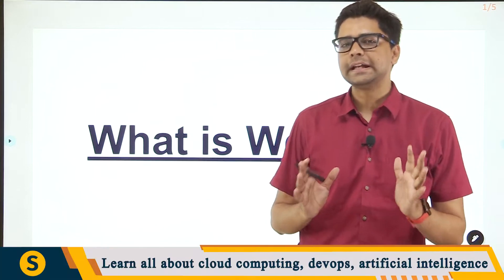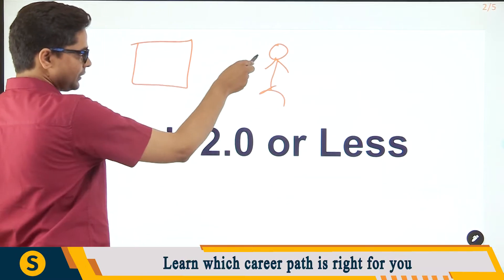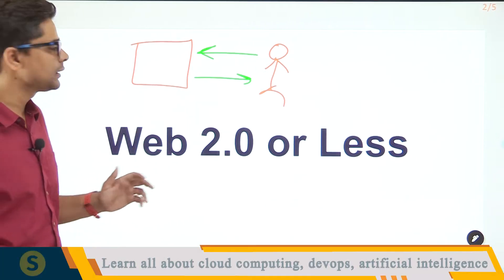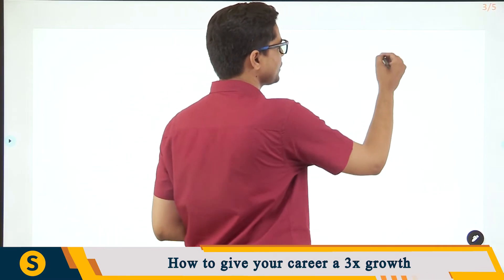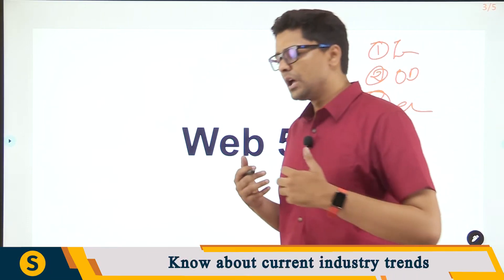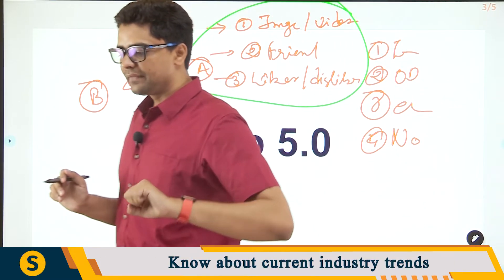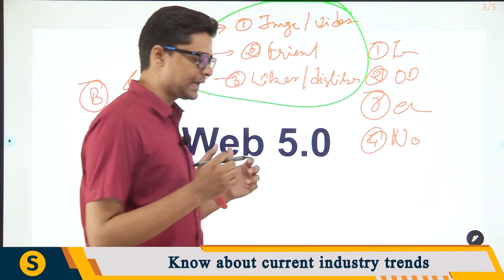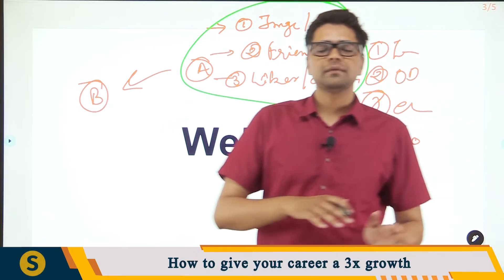What is Web 5.0? Explained for Dummies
web 5.0,
what is industry 5.0,
what is web 5.0 definition,
what is web 5.0 examples,
what is web 5.0 explained